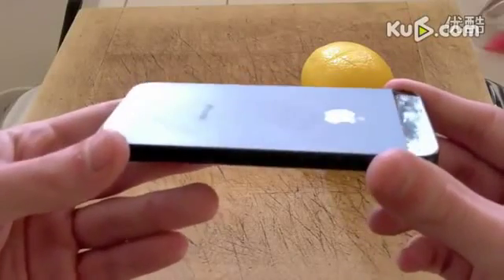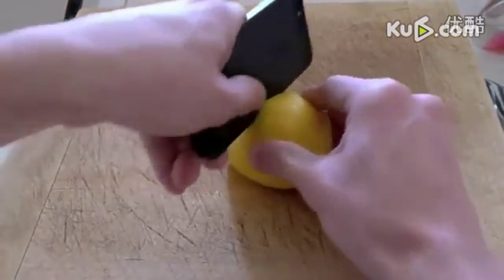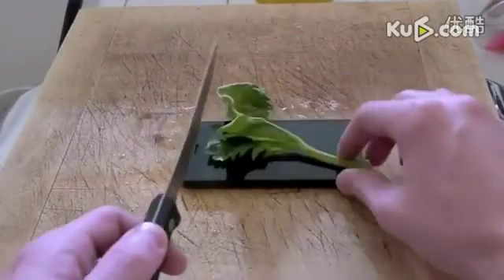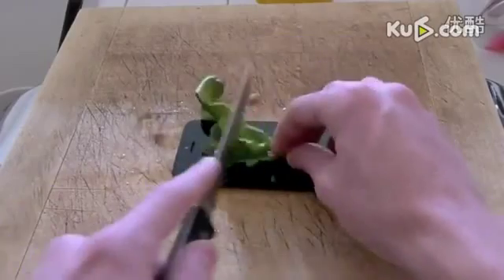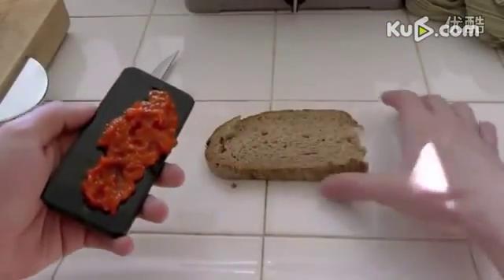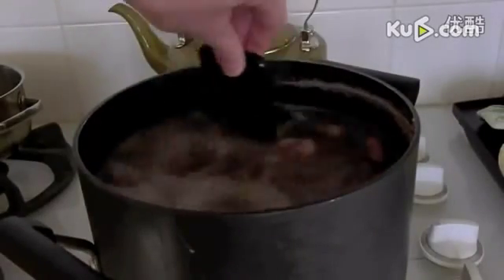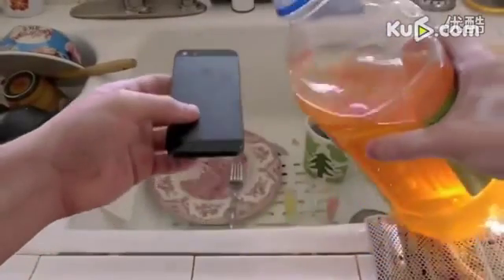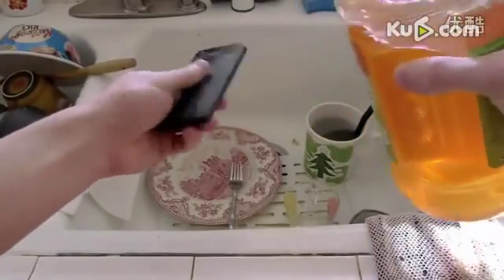iPhone 5 的隐藏功能？！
Funny Videos 2015 | Funny Videos | Funny Video clips | Funny Home Videos.Funny videos, funny pictures, and funny articles featuring celebrities, comedians, and you.Watch funny videos and video clips at Break.com. Our editors find the best funny videos, clips and pictures for you to watch right now.HjHjHaHa